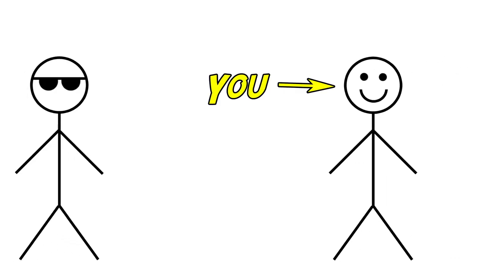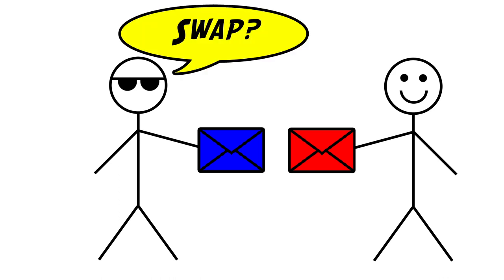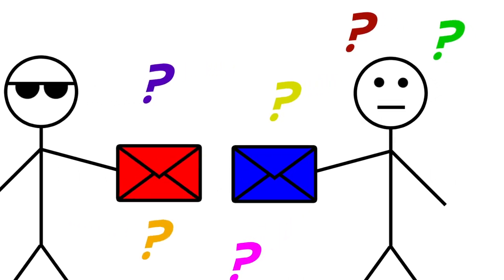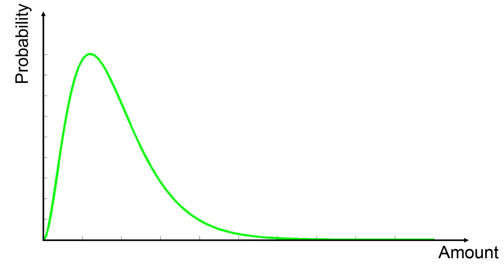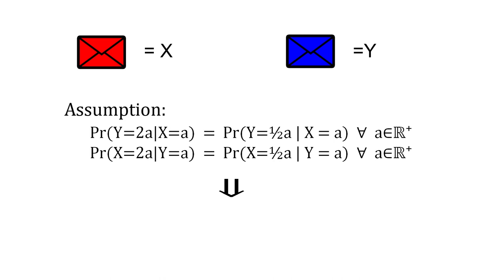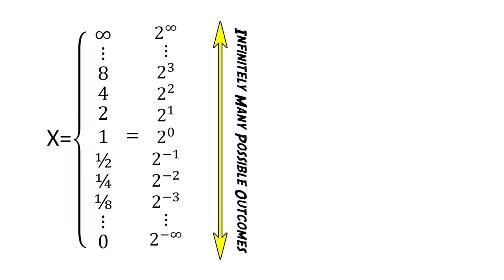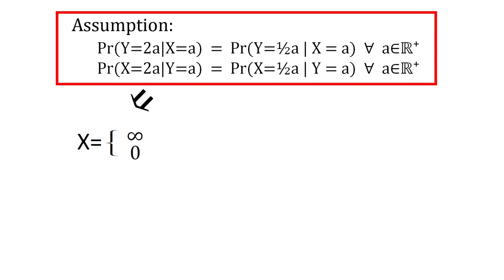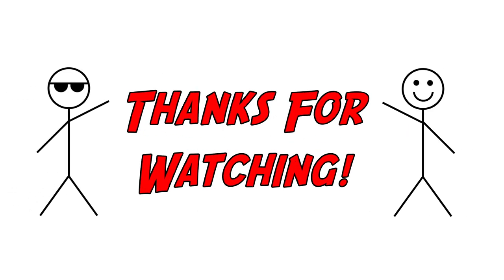Statistics: Two Envelopes Problem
In this video, I discuss the two envelopes problem, a famous paradox in statistics.